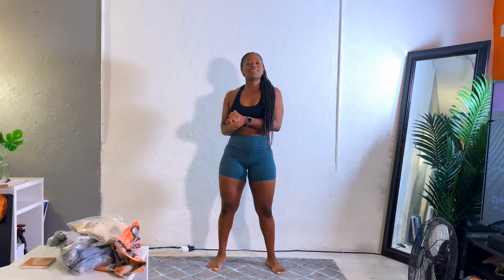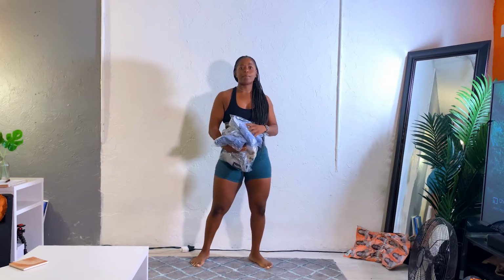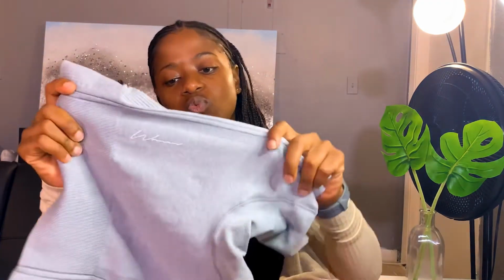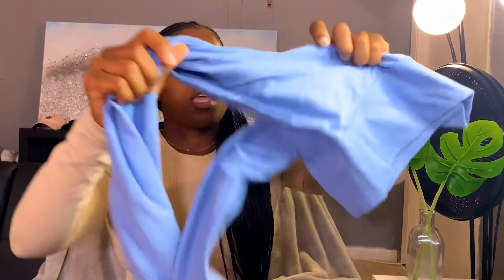BOOHOO ACTIVEWEAR TRY-ON HAUL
Getting cute activewear in 2020 no longer has to be expensive. Check out some of these from boohoo.com
Here are the links to the items I purchased.

Everything is a size M.